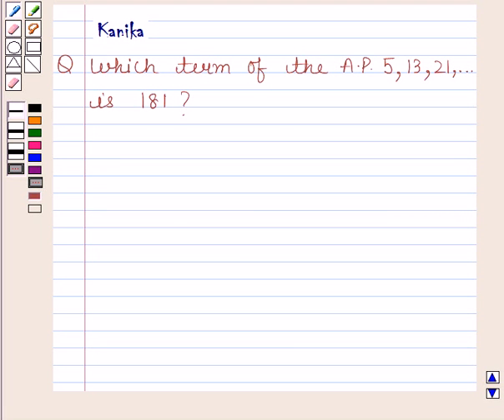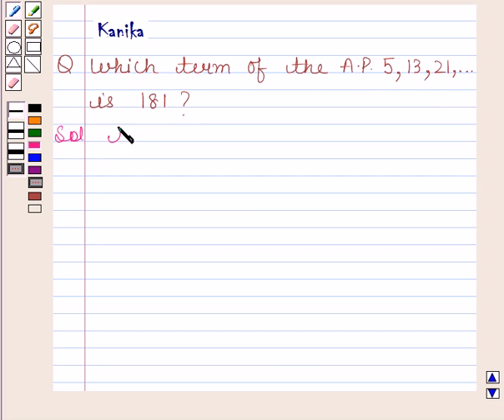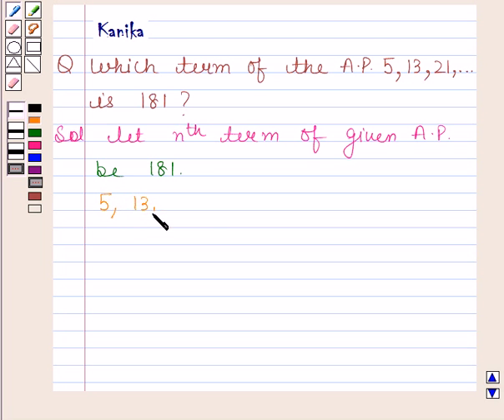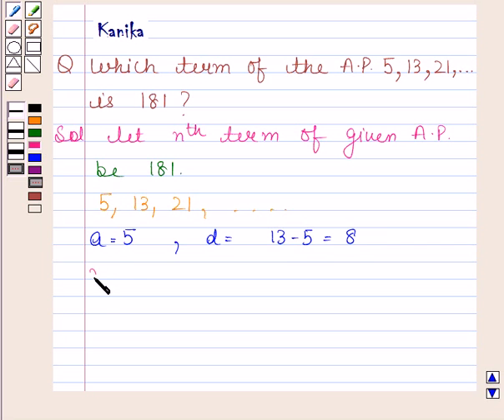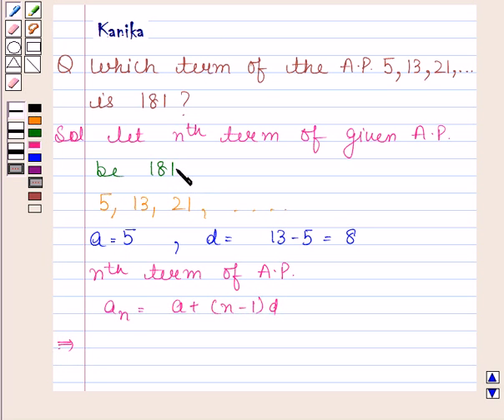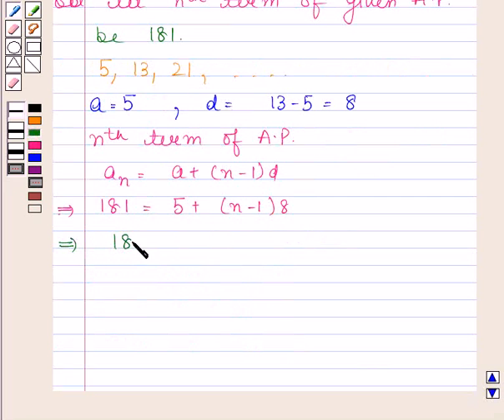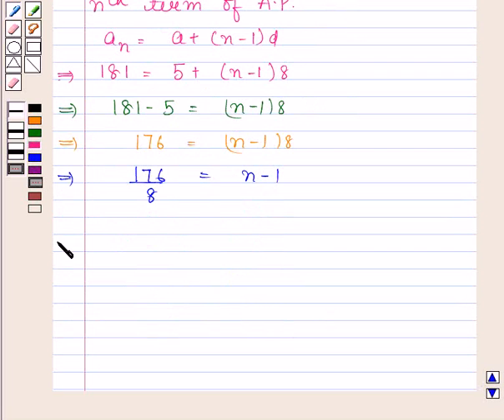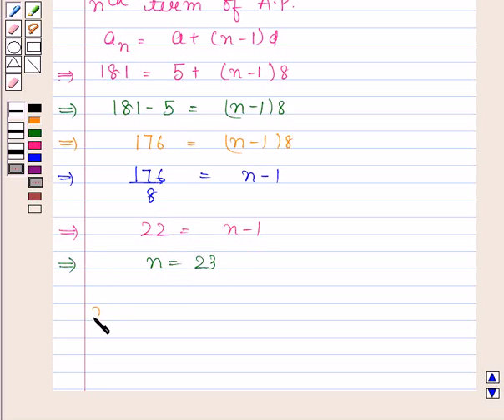Maths X CBSE OD A 2002 1 10